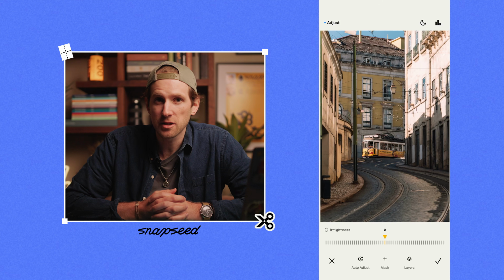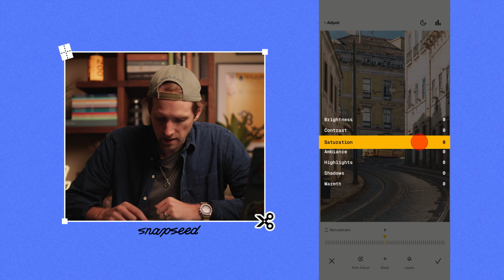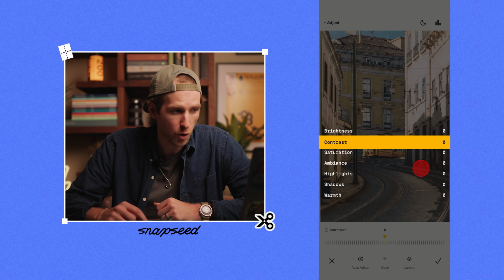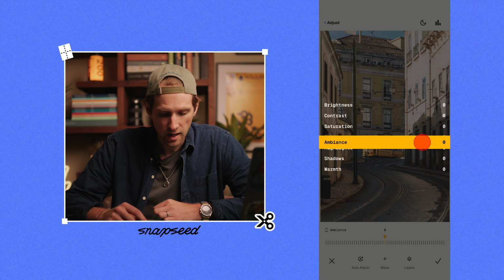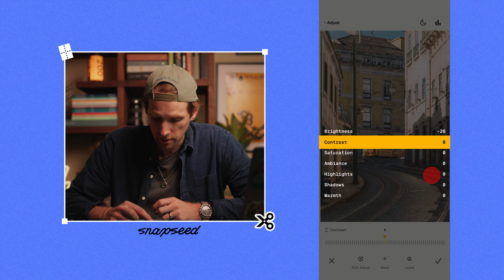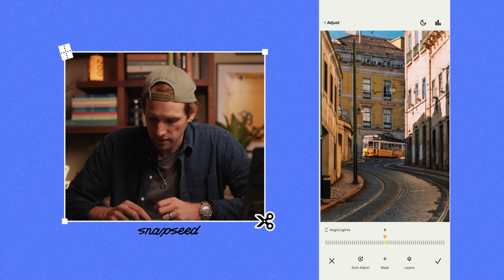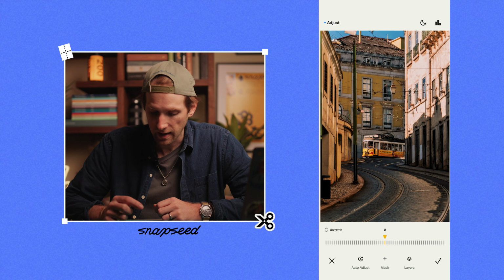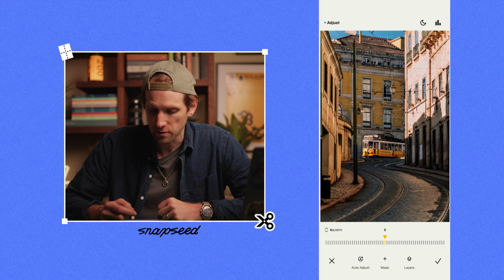Adjust in Snapseed